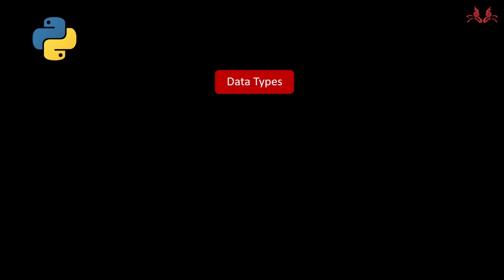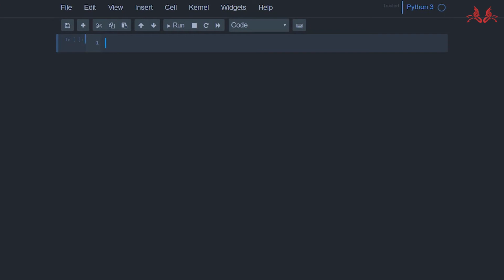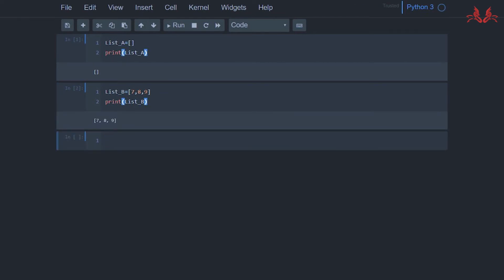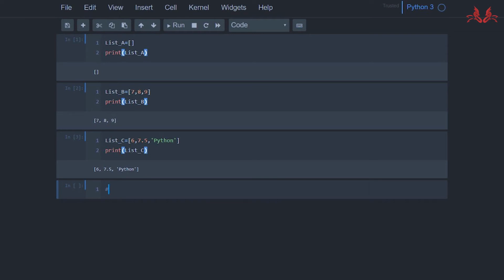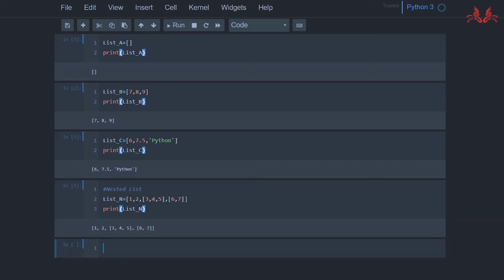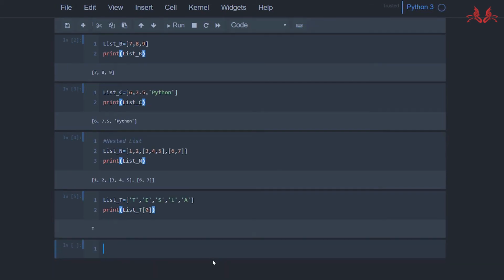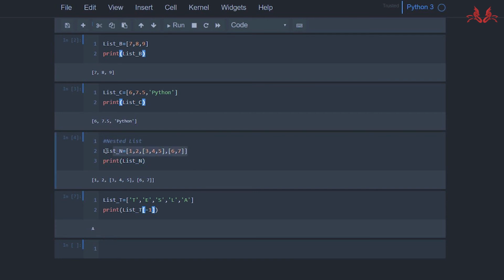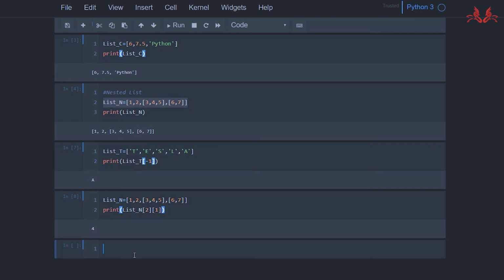Python Tutorial 19 for Beginners || List 1 || Lativa19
List 1
--Lativa19--